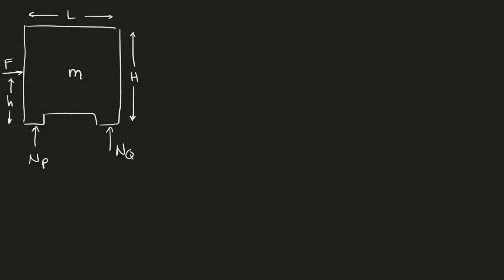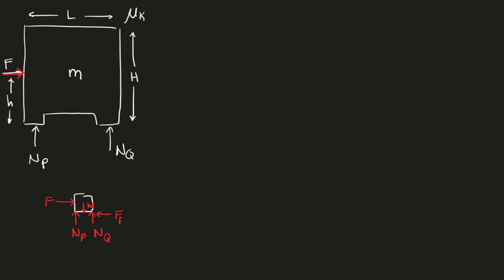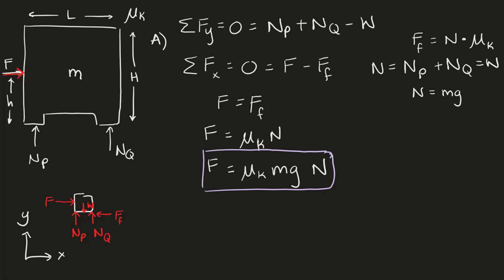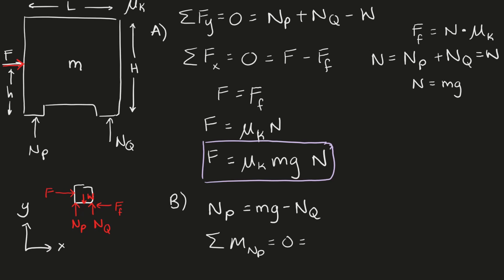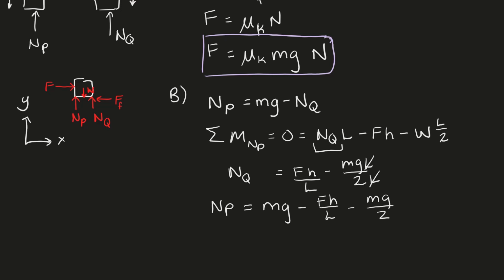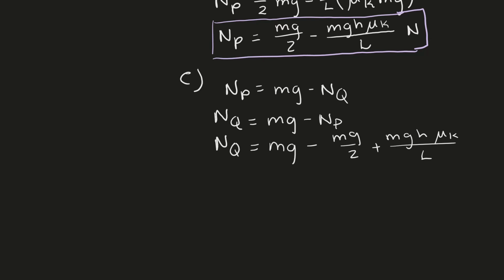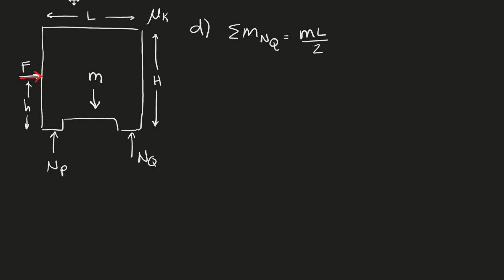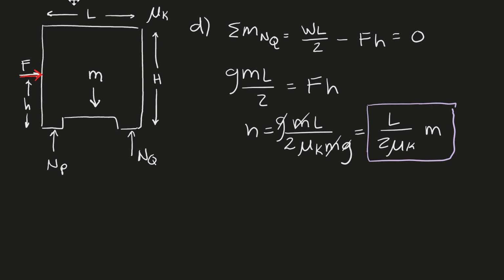Friction with Slip and Tip - Example Problem 1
In this video I work out an example problem that involves friction. The concept of tipping and slipping is introduced and used to answer a 4 part question. This video isn't meant to teach the concepts but rather to work through a practice problem to gain familiarity.

I'm aware I talk slow so feel free to watch at an increased speed.